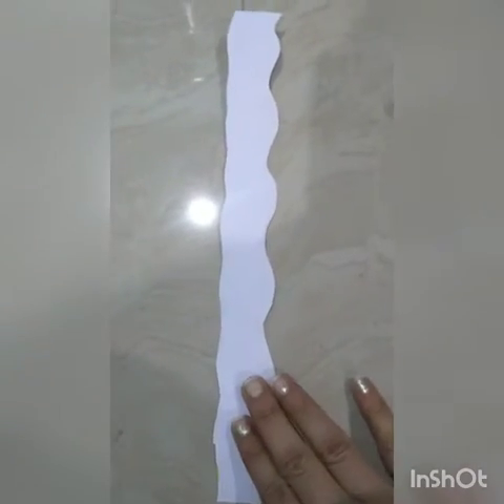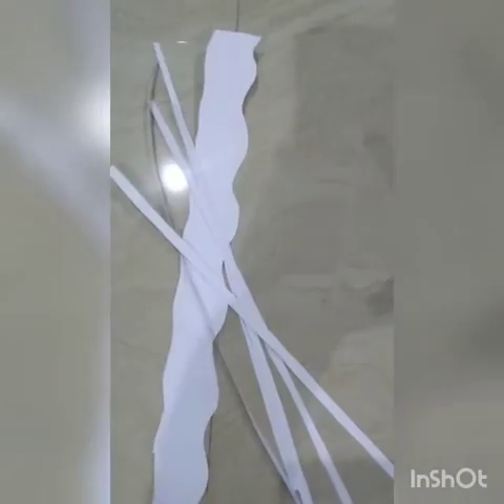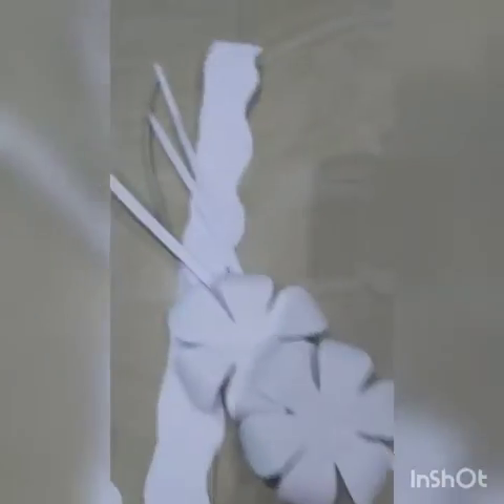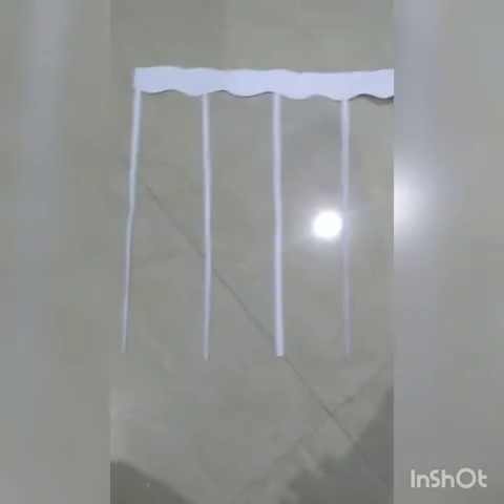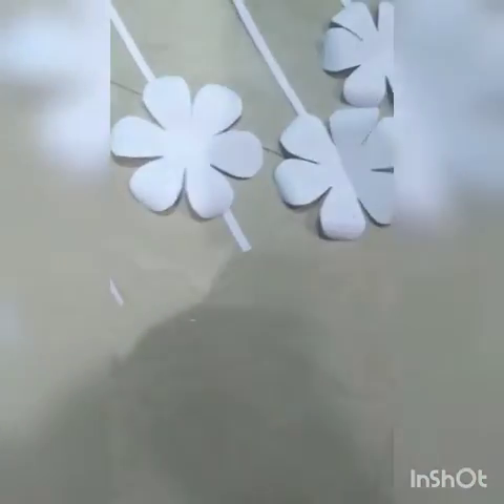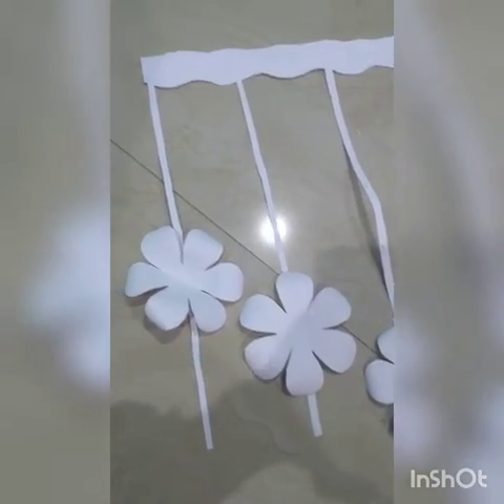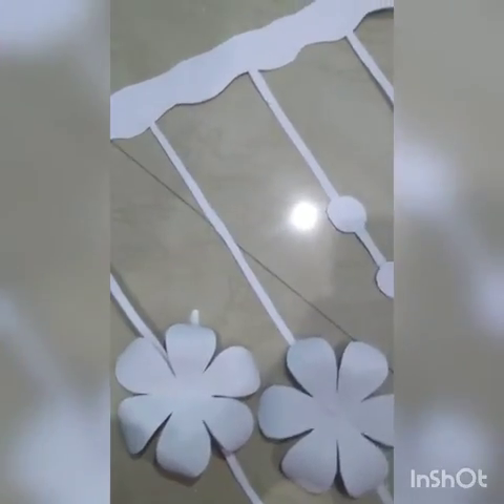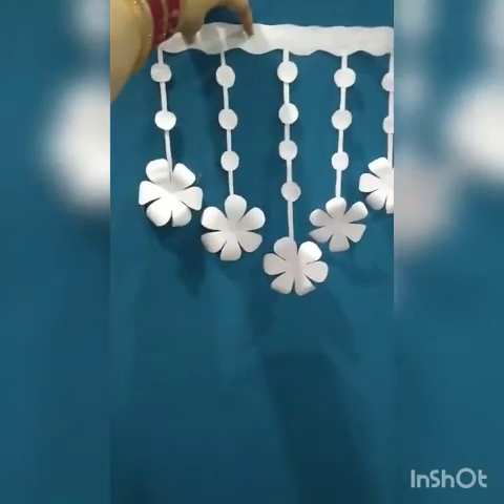Color of the month : White ( Wall Hanging)